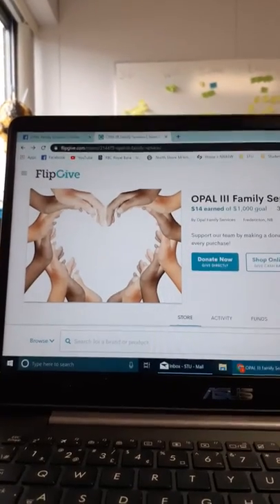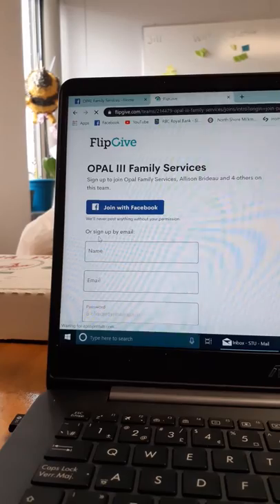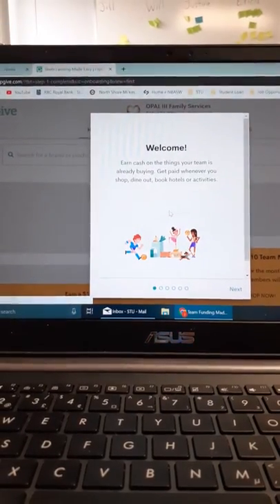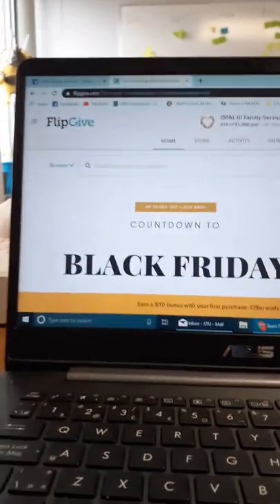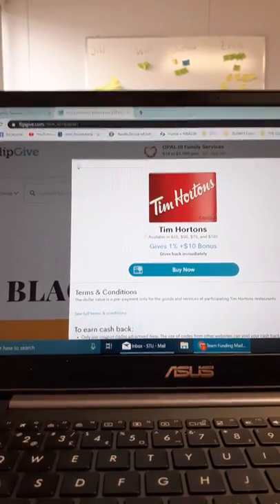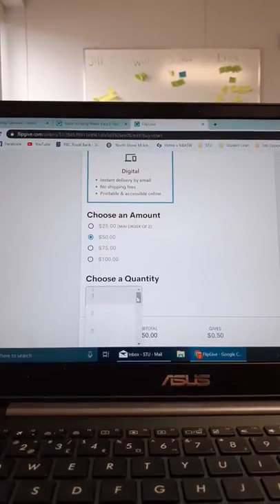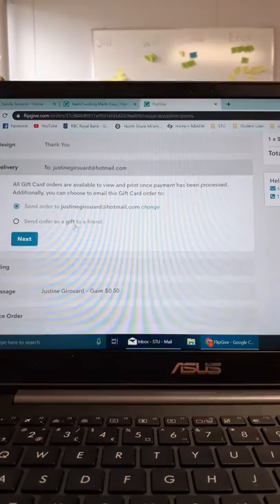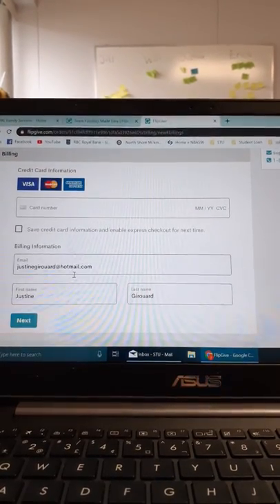Flip Give Tutorial for Opal Family Services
Justine explaining how you can support Opal with your online shopping by using Flip Give